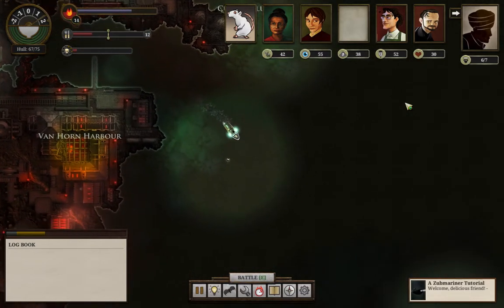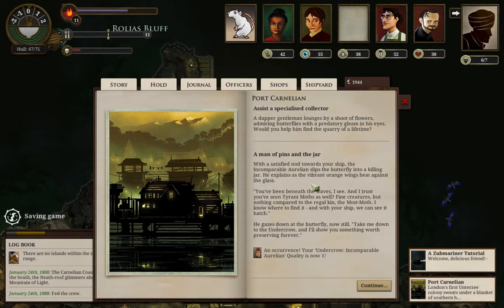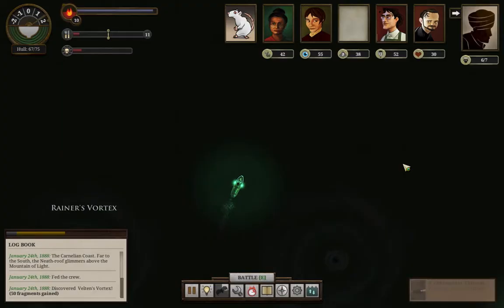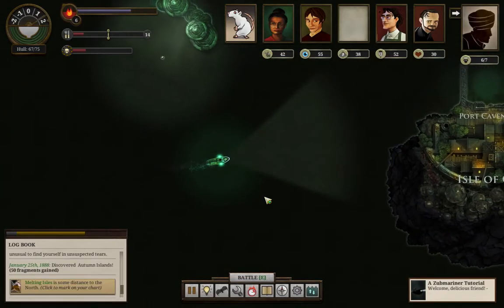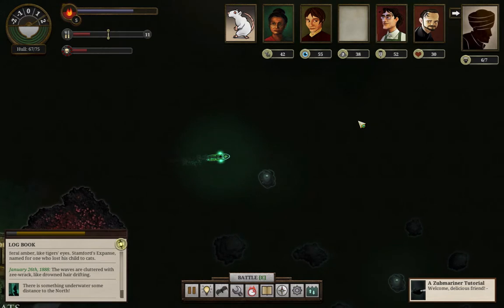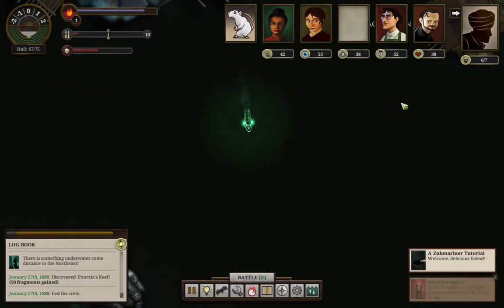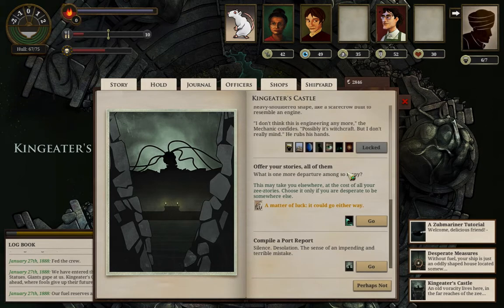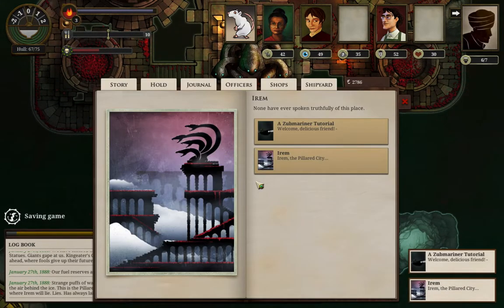Sunless Sea Let's Play Part 31: Dreams and Schemes and Deals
I accidentally lost a bit of footage, but I make it to Irem.  How?  Watch and see...